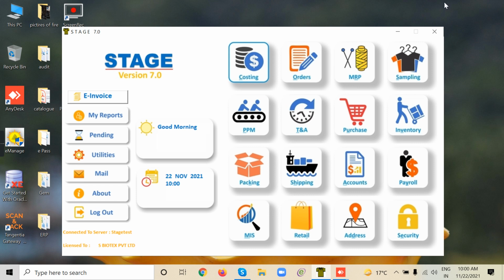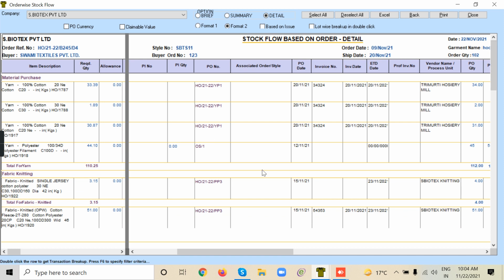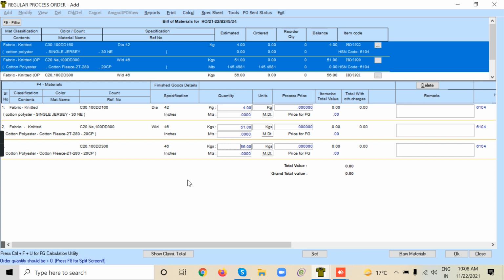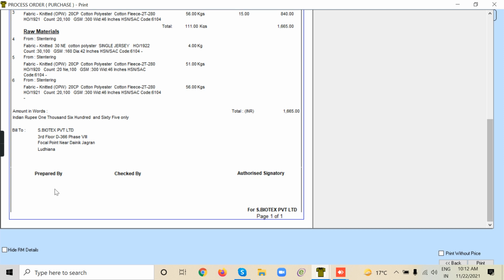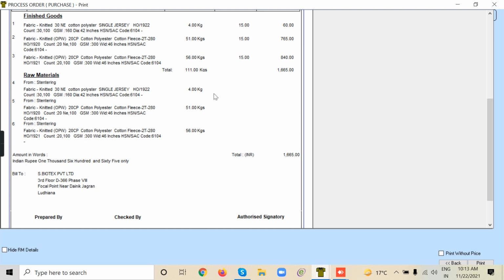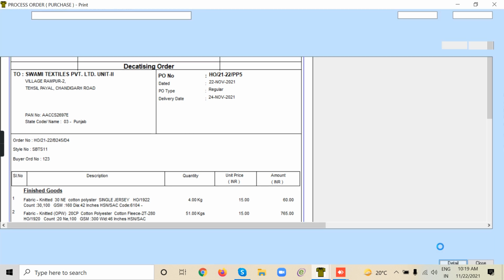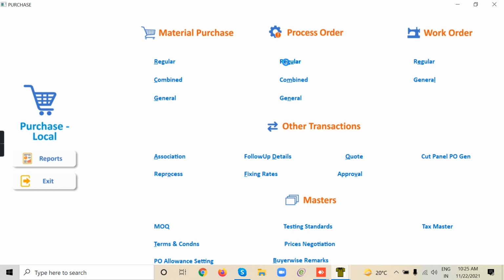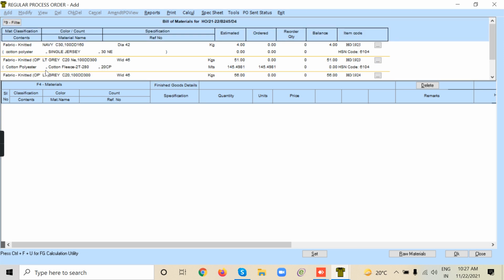Store part 3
store part 3 contineus